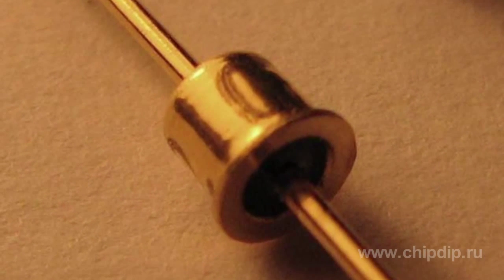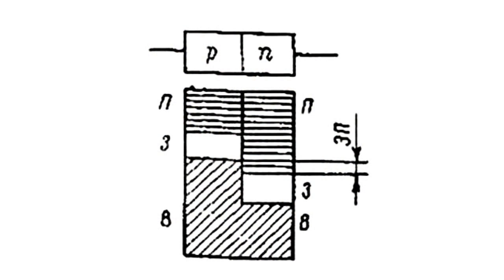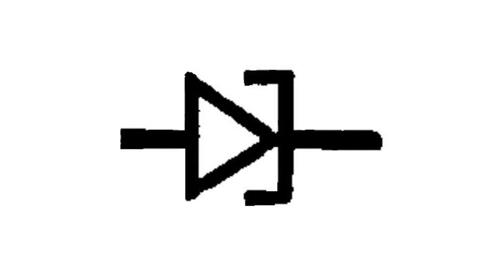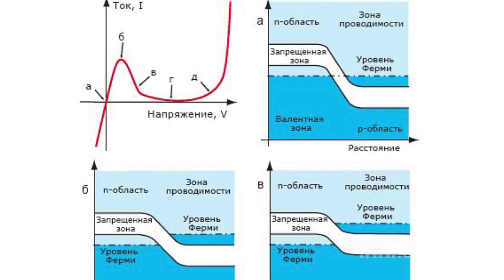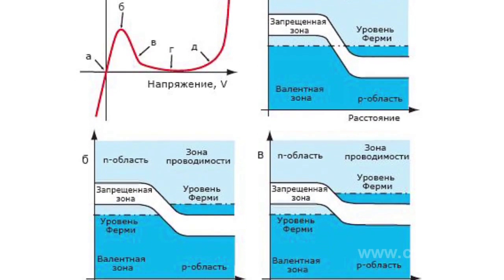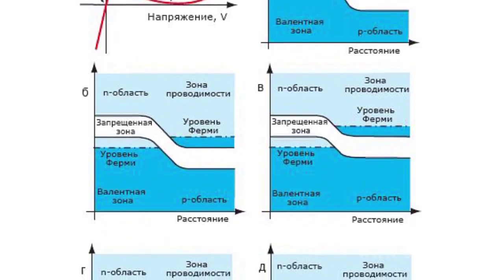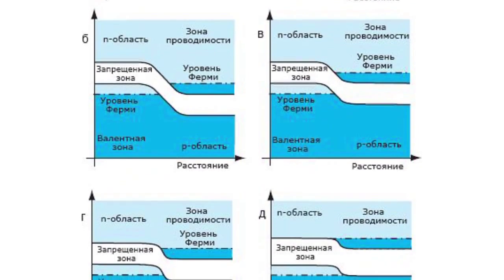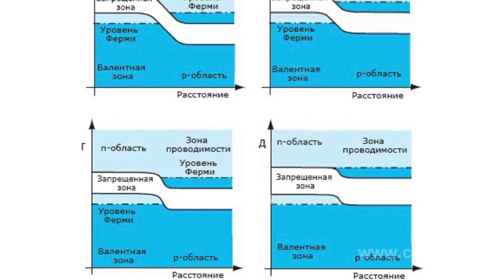Tunnel Diode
Tunnel DiodeThe tunnel diode occupies a special place among semiconductor diodes because of its positive voltage feedback and good dynamic characteristics.  Tunnel diode is generally defined by the tunnel effect, due to which electrons pass through the barrier from one permitted energy band to another, You can see the tunnel diode diagram in the figureIts volt-ampere characteristic has a segment with negative differential resistance. This is explained by fact that in case of very thin shutting band the charges from the valence band are tuneled into the conducting band.The tunnel diode, due to its volt-ampere characteristics, is widely used in schemes of key strain sensors, generators and high-frequency switches which operate at the frequencies much higher than the operating frequencies of quadratrons - from 30 to 100 GHz. ПрослушатьНа латинице